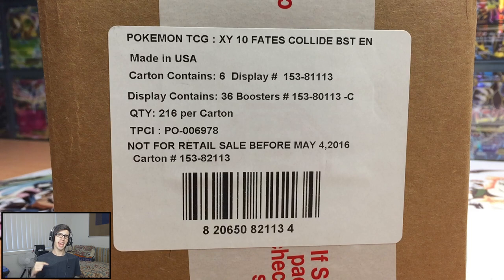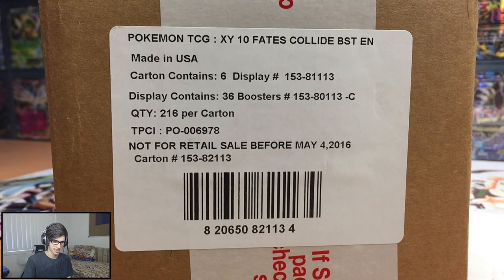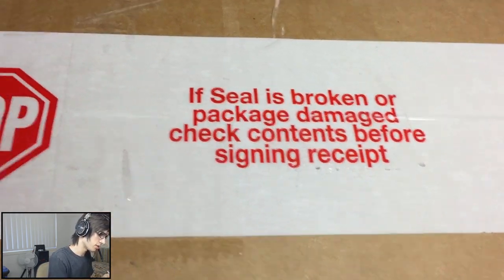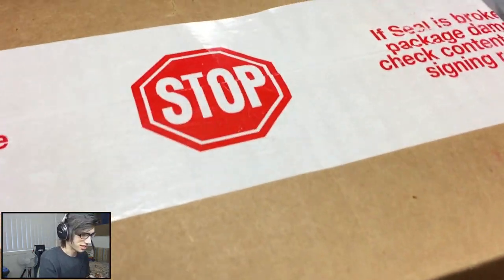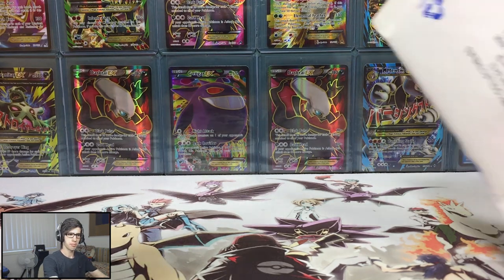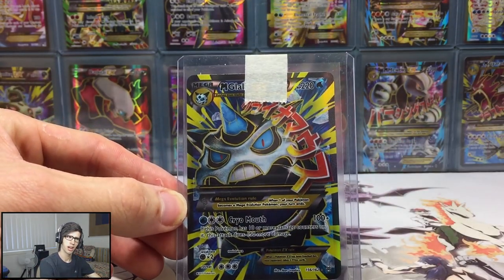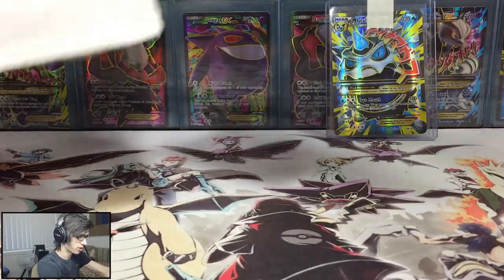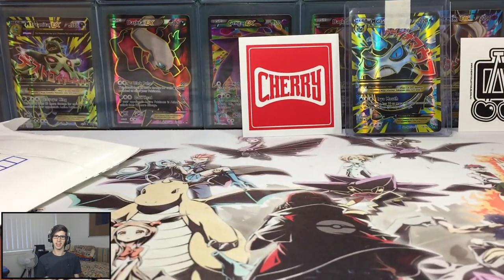Pokemon XY10 Fate Collide Case Opening! - The Hype is REAL!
What's Crackin' YouTube! Today we are back to crack into the mother of all pokemon TCG products... a Sealed case.. :') It has surprisingly been 3 months since the release of BREAKpoint and its the beginning of a new era on the Pokemon TCG Franchise!

XY10 Fate Collide:
Reality shifts and is remade in the Pokémon TCG: XY—Fates Collide expansion! Mega Alakazam-EX sees the future—and shapes it to unify two worlds! The Legendary Pokémon Zygarde arrives in many different Formes to bring order, together with Lugia BREAK, Mega Altaria-EX, and Umbreon-EX. Fates are sealed, and two Pokémon worlds join together!